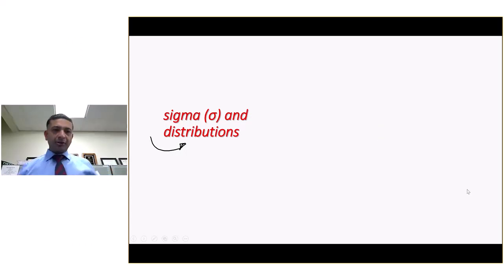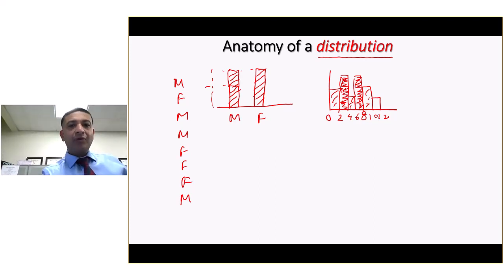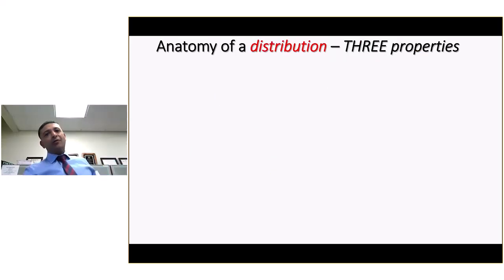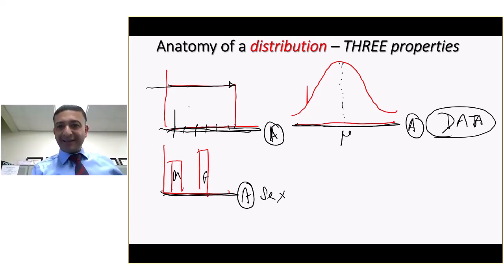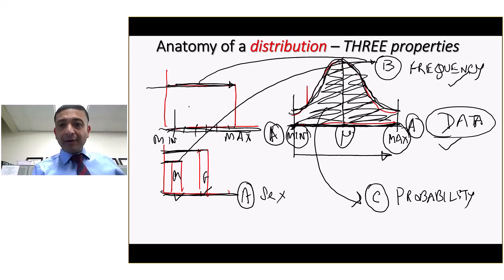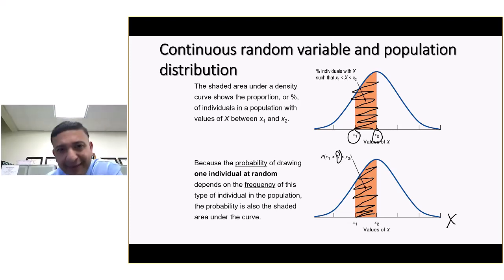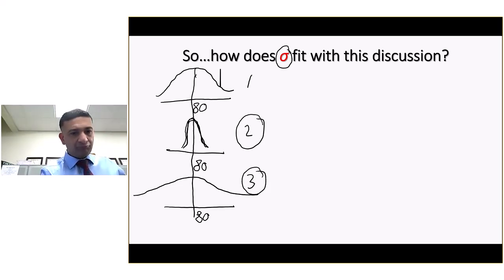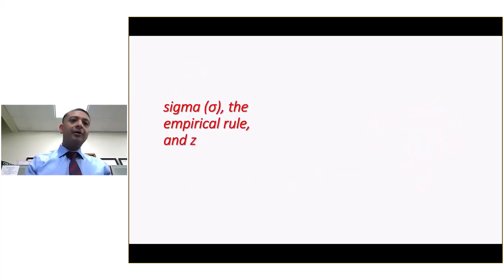LM3_Video3.2: Sigma and Distributions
This video discusses the idea of  distribution and how sigma impacts its shape.